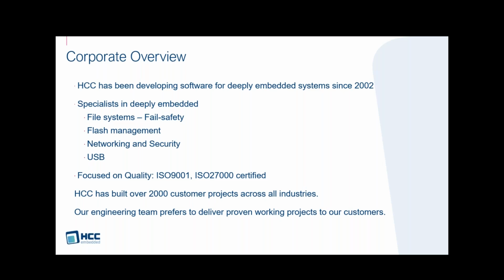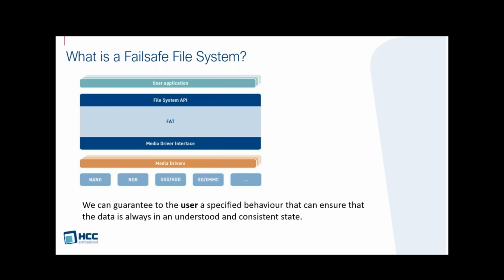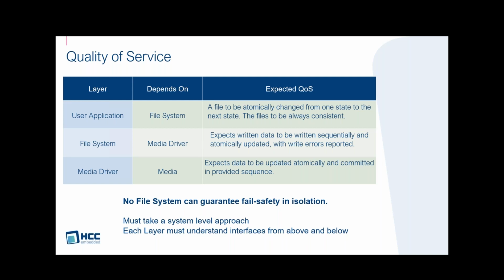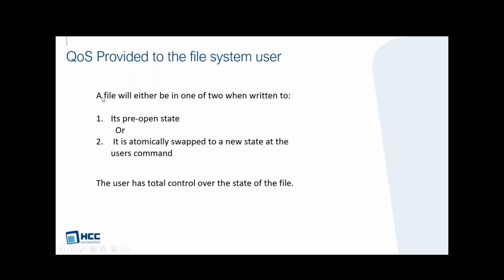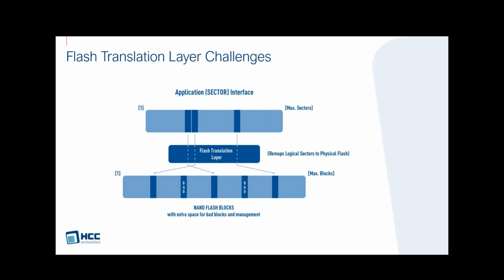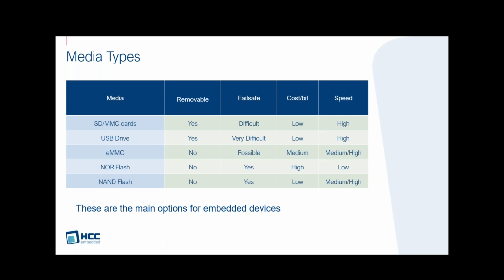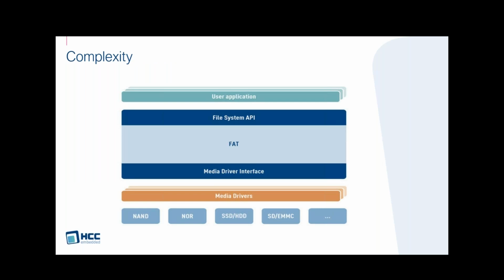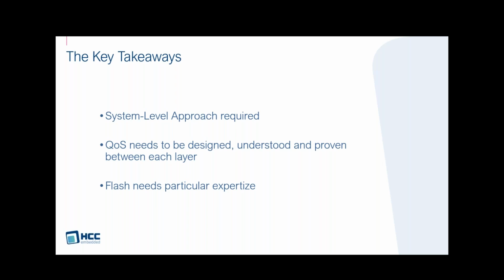Hitex Webinar with HCC Failsafety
This webinar will explain how to take a system level approach to your embedded data storage requirements, and from that discuss the various solutions. The role of the file system will be discussed and how it is interfaced to storage devices. Media types from SD/MMC/eMMC through to raw NOR and NAND flash will be discussed, and how they impact failsafety.